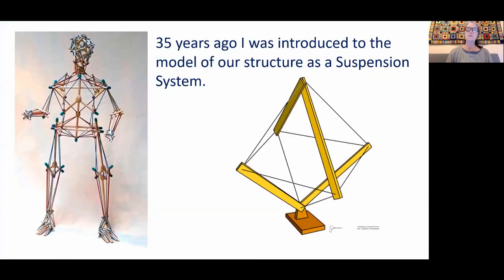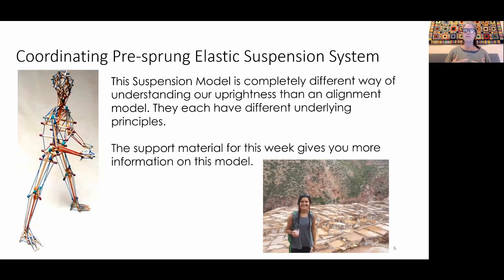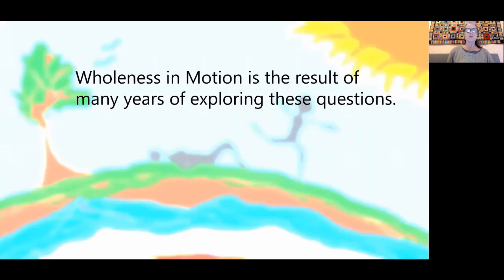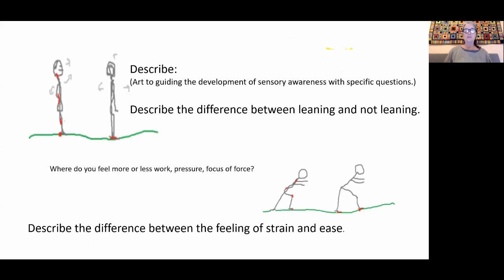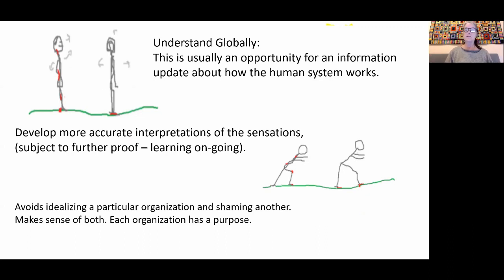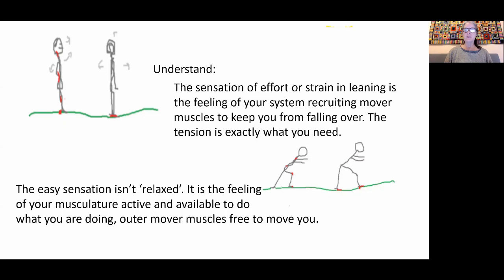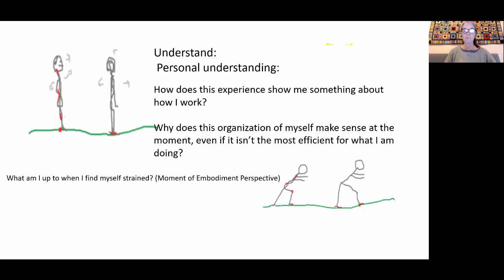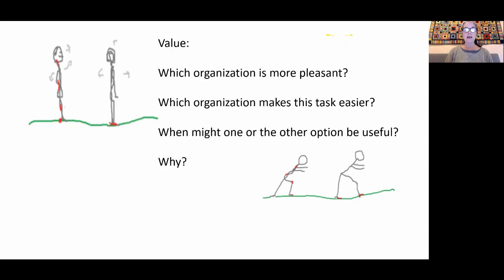02 Meeting My Bone • Roots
This is a powerful, information and experience-rich class. WIM pedagogy is laid out to start: Identify, describe, value, apply. We look at how to harness our inherent balance mechanisms rather than 'trying to balance' or 'improving balance'. We look at using the sense of forces flowing or focusing on parts as a way to assess efficiency and prevent injury. We do 'speed mapping' as we work with locating kinesthetically the major flow of joints from Earth to sky. If anyone wonders what to do instead of alignment, this is an introduction.